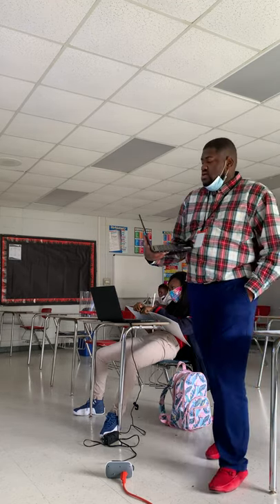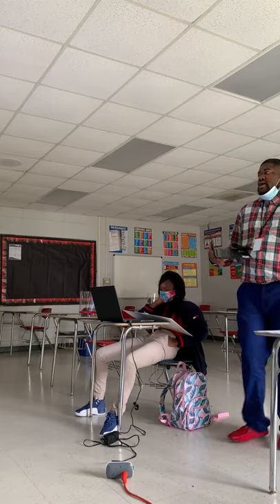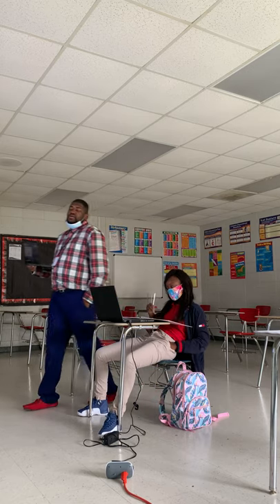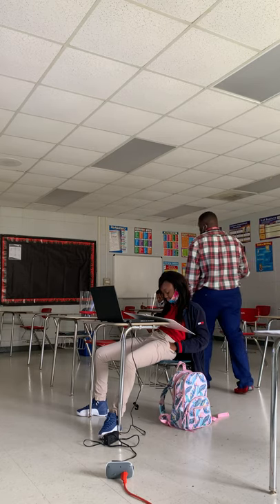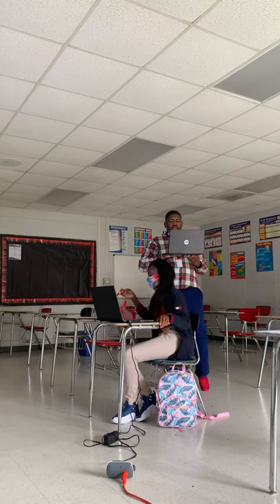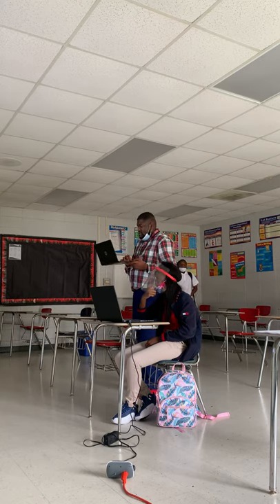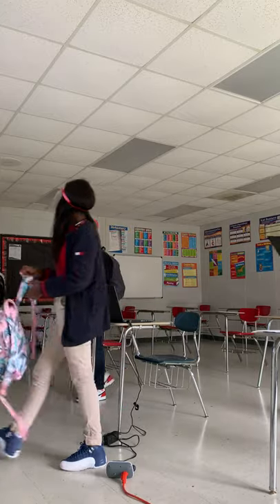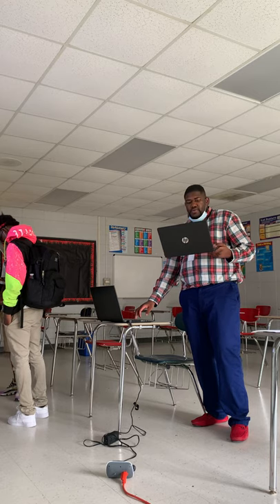How to Find Textual Evidence Part 2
Eddie Taylor
9th Grade English
Coahoma County Jr/Sr High School